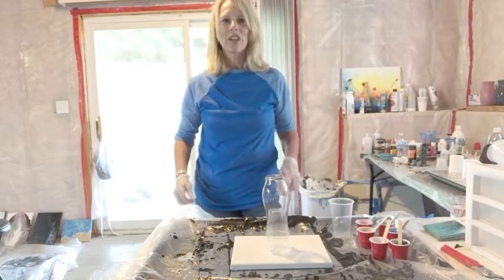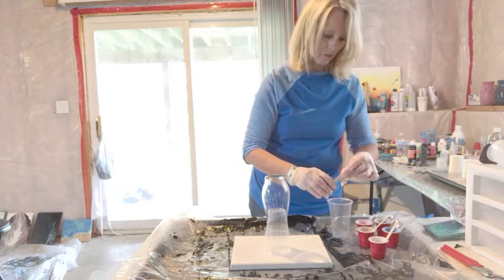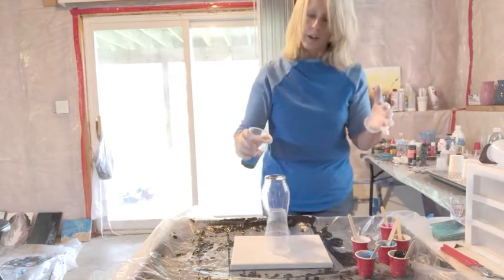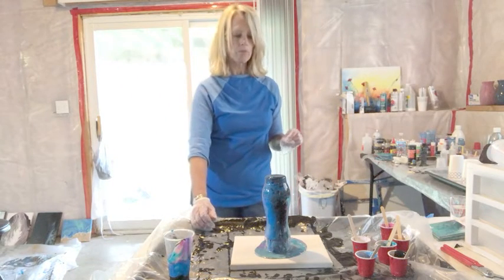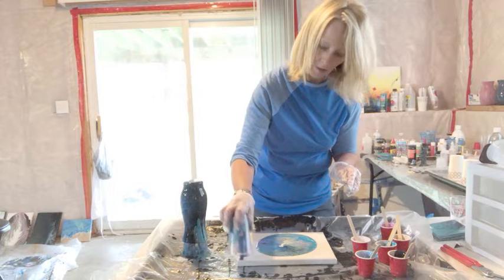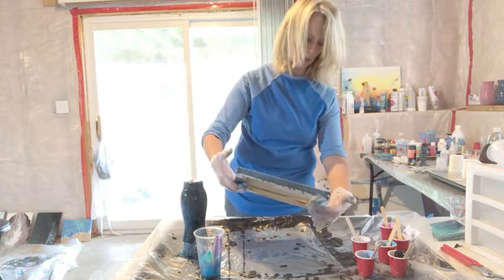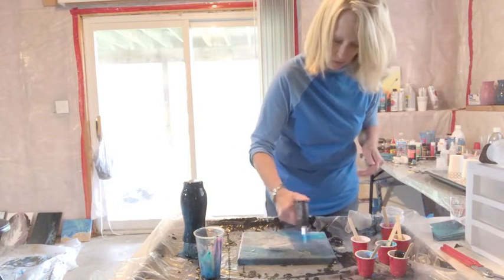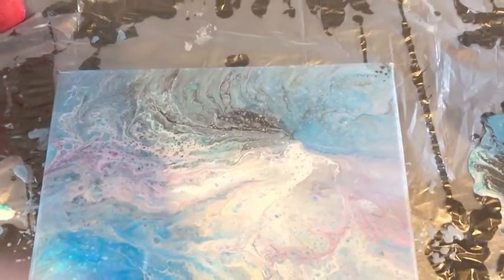Acrylic Vase Pour